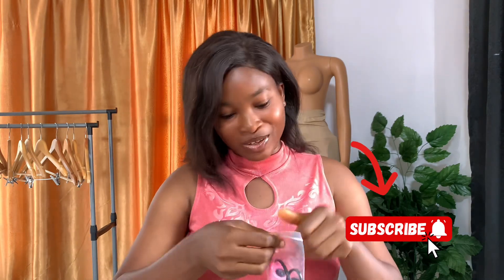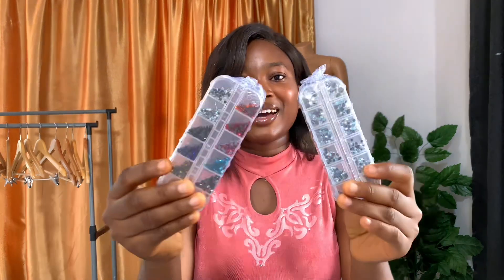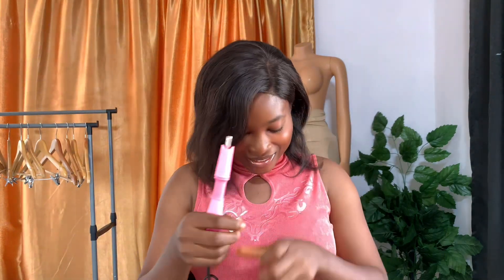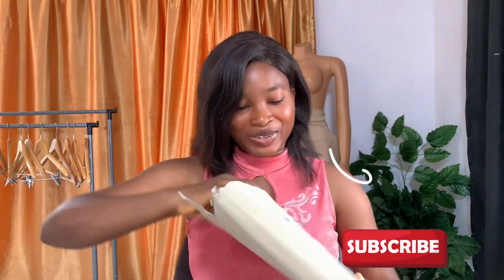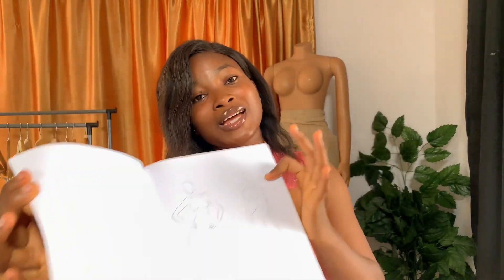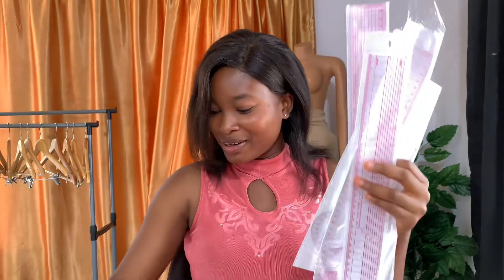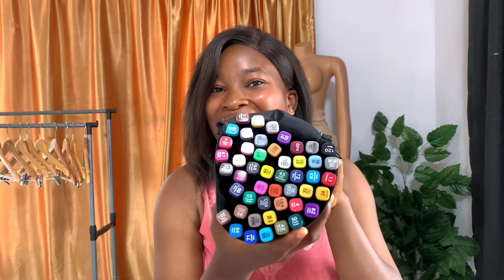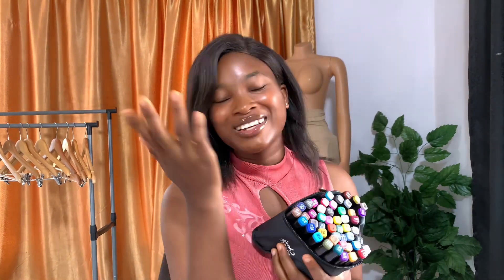Unbox With Me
Unbox some fashion equipments gifts 🎁 with me!

sketchbook sewing, diy, fashion illustration, how to, Nigeria designers, sewing project , how to cut and sew , how to sew ,